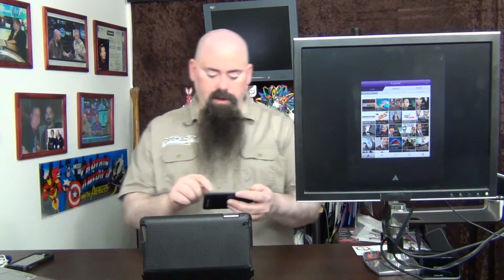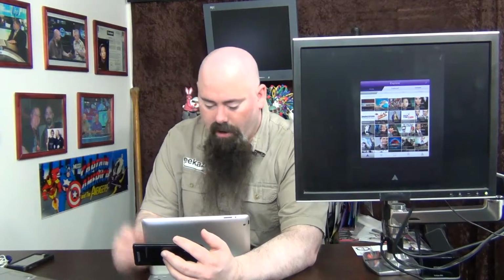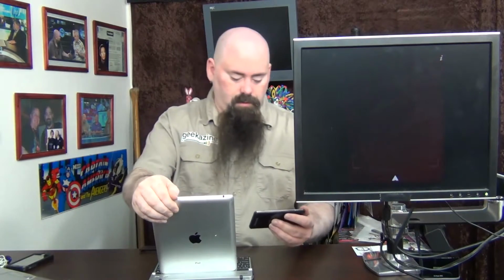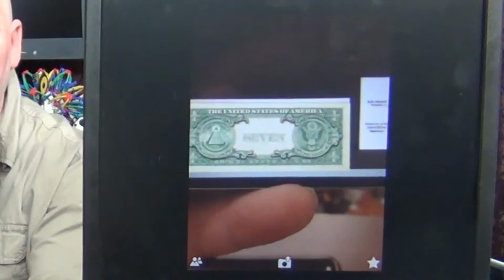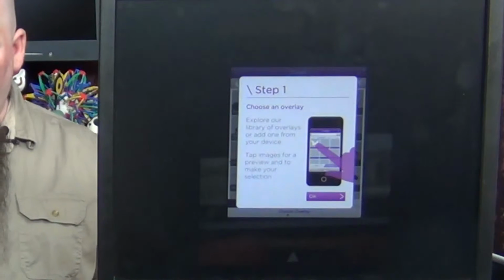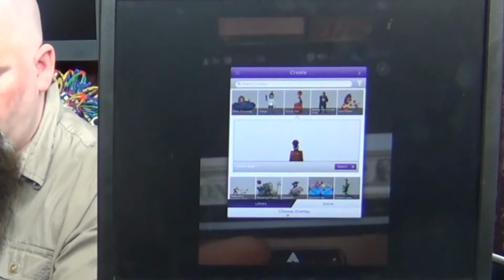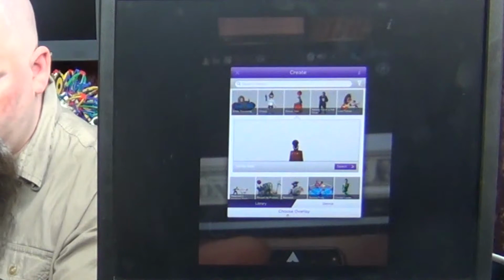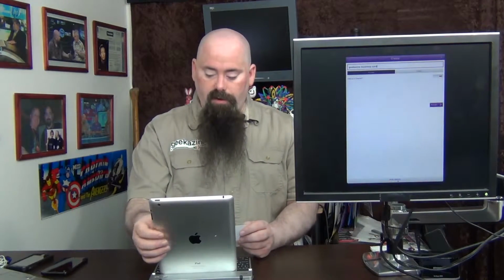iPad365-230-Aurasma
Aurasma is an augmented reality app that allows you to not only view items in a different light, but also create your own Aura as I show by turning my business card into a seal.